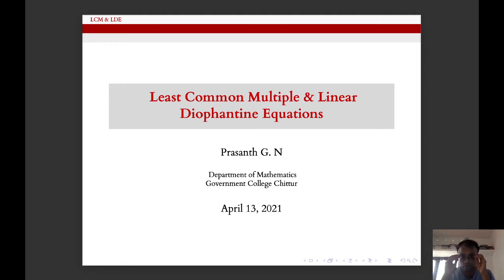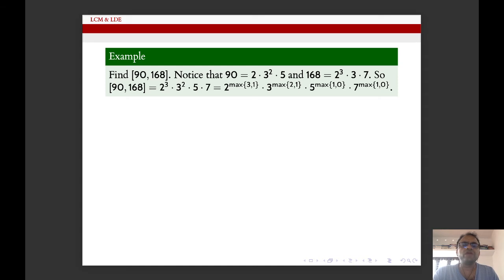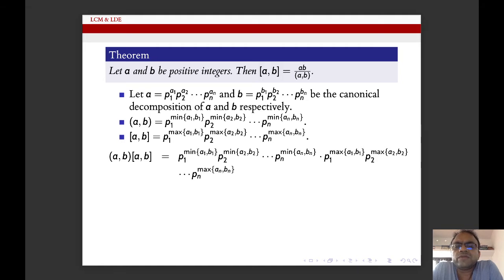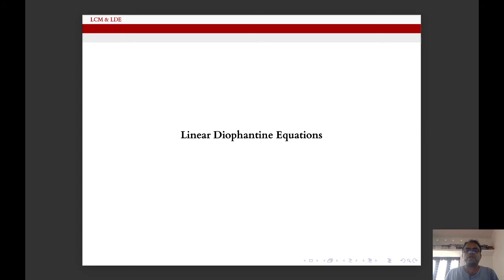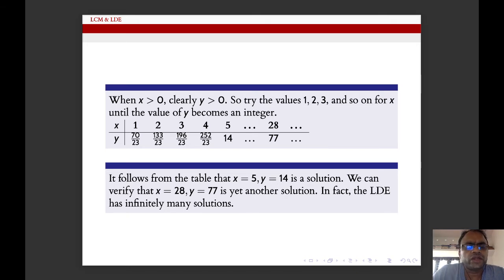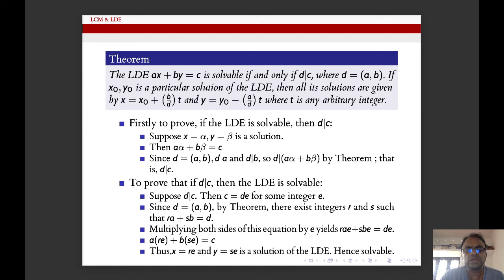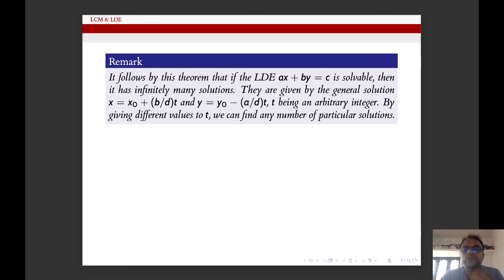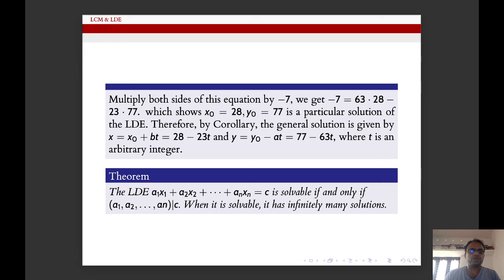Least Common Multiple and Linear Diophantine Equations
This discussion is based on the 1st Semester undergraduate students studying for Mathematics, under the university of Calicut.